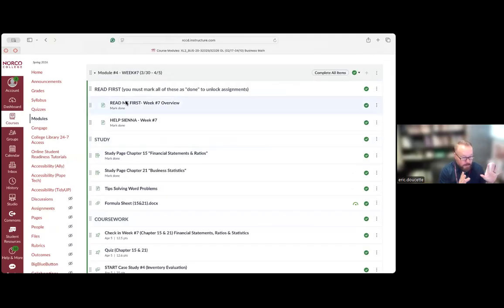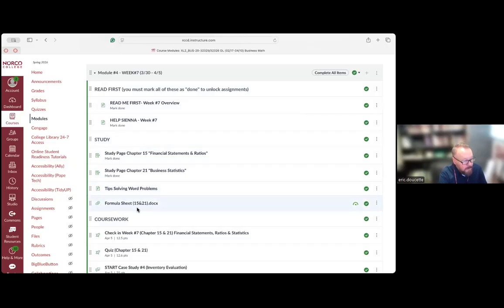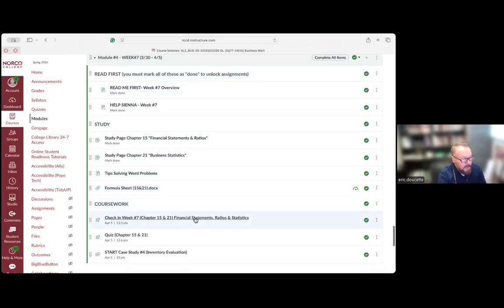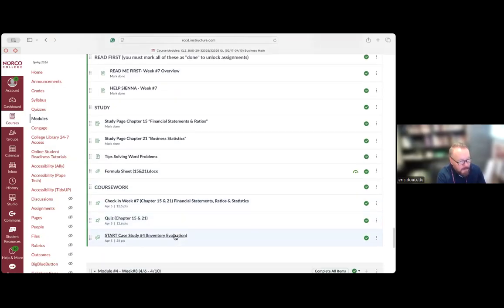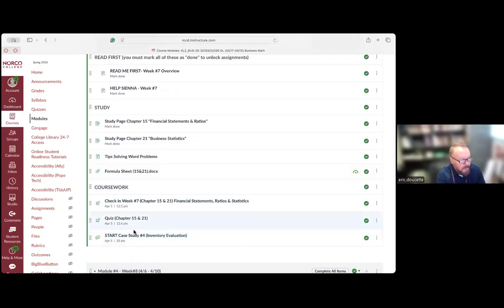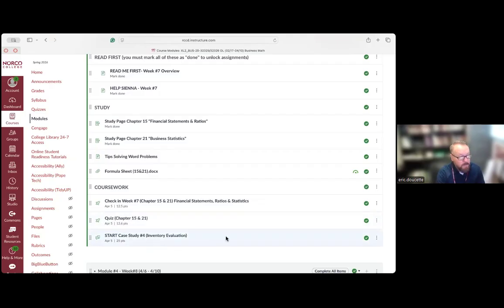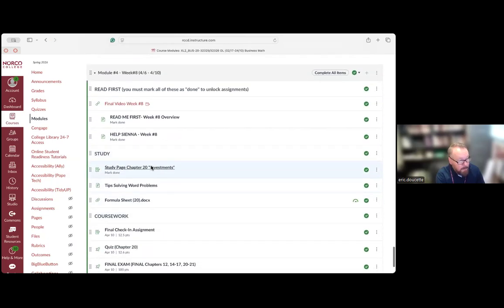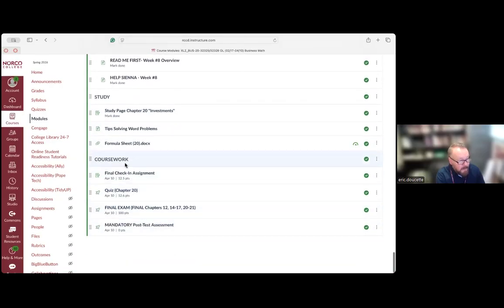BUS20 Week7 8wk